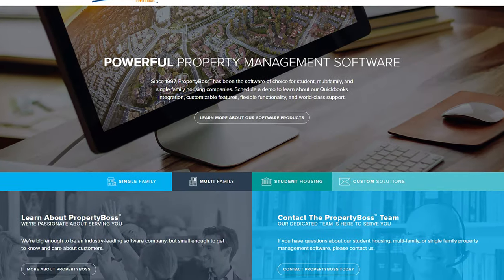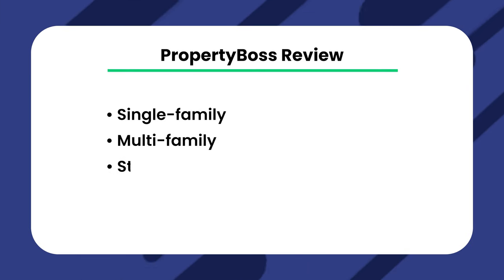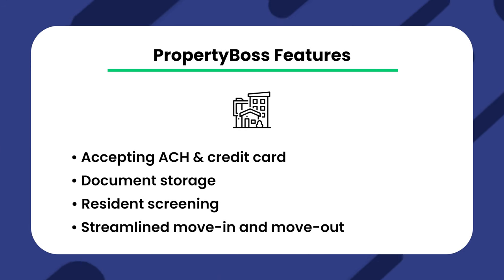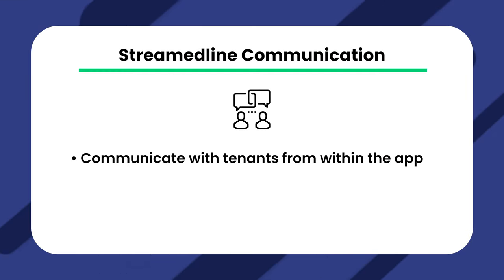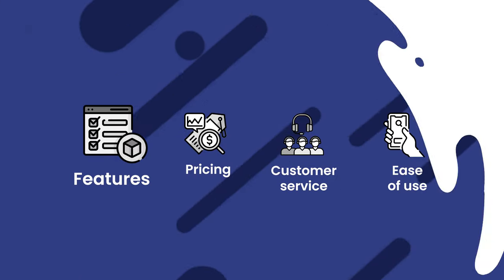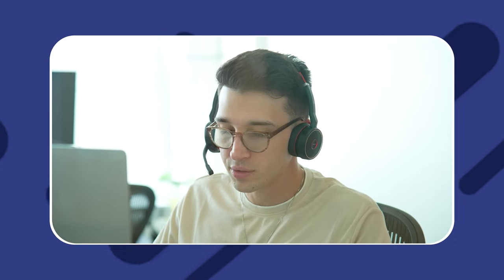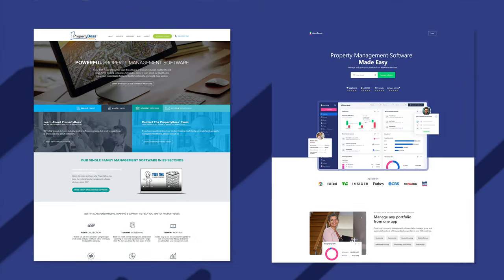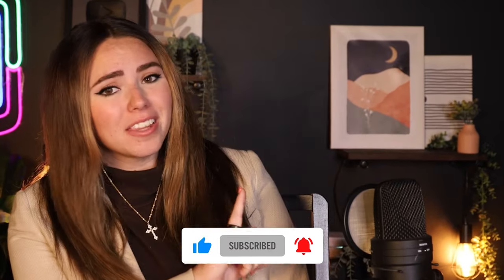PropertyBoss vs. DoorLoop Reviews, Pricing, Features, & Alternatives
Welcome back! Today we will be comparing DoorLoop & PropertyBoss! Schedule a free demo today

If you clicked on this video chances are you are looking for the perfect solution to your property management business. You may be considering a property boss, but have you weighed all the facts and looked at some alternatives? Well, today I will dive into a full propertyboss review and provide another option!

0:00 Welcome
0:32 PropertyBoss Overview
1:06 Features
2:21 Pricing
2:33 Customer service
3:00 Ease of Use
3:20 PropertyBoss or DoorLoop?

Category: Software